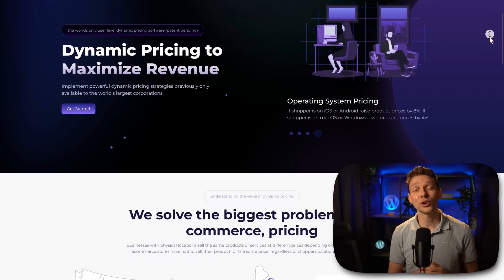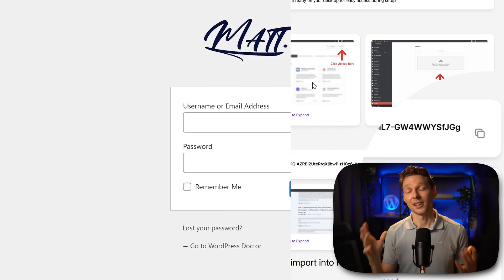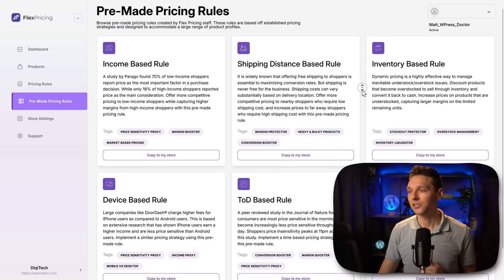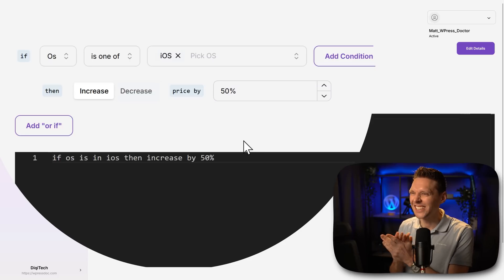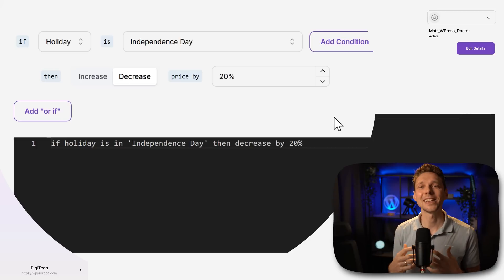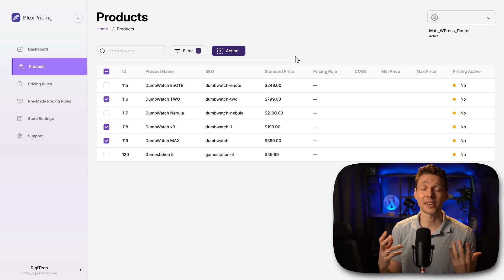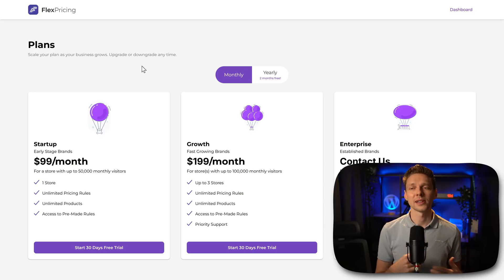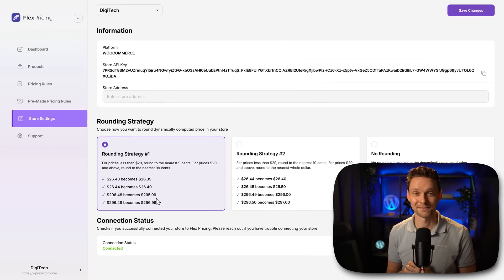Advanced Pricing Rules for WooCommerce | FlexPricing Tutorial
Decrease prices on a holiday, increase prices for people in different states or with different browsers... its all possible in this advanced FlexPricing tool! 👇🏻👇🏻👇🏻 Start here 👇🏻👇🏻👇🏻

Do you want to support me? That will help me enormously to create these free videos for you and keep going!

⏱️Timestamps⏱️
0:00 overview
0:08 Signing up with FlexPricing
1:16 Connecting with WordPress
2:18 Setup pricing rules
5:42 Connect rules to products
6:54 Pricing plans
8:07 Rounding strategy for the prices

🧾 Transscript 🧾
In this video, I'm going to show you a really promising, flexible pricing system for WooCommerce that I have never seen before. If you want to check out this tool, go This link is also in the comment section and in the description of this video. Then we are at the website of FlexPricing. Immediately you can see some examples of the tool. If you scroll down you can see that they want to solve the biggest problem in e-commerce, which is pricing. Different pricing for different states. Well, I'm very interested in this, so we're going to try this out. First we click over here on 'Get started'. Then we need to sign up with this system because it works with an API connected to your store. So that's pretty interesting. And after that, we press on 'Sign up'. And then we press on 'Confirm'. All right, then we need to sign in. And then we are at the dashboard of Flex Pricing. This is the place where we can create all the dynamic rules for our website. The first thing we need to do is we need to connect our website. So we press on 'Connect a store'. Press over here to download the plugin. Then scroll a little bit down and copy the API key. Press over here to copy it on your clipboard. Log into your WordPress website. If you're still logging in using /wp-admin/ That's not a very safe way, so follow my tutorial over here, and I'll show you exactly how not to get hacked. Then on your dashboard we go over here to 'Plugins' - 'Add new plugin'. And press on 'Upload plugin' over there. And we're just going to select the file we've just downloaded from FlexPricing. and then we press on 'Install Now'. All right then we press on 'Activate plugin'. Then we go over here to 'Settings' of FlexPricing. Then we fill in our API key, paste it in and press 'Save changes'. Well done. If we now press on 'Test connection'. You can see that we have been successfully connected with Flex pricing. And then we have to wait 30 minutes for product catalog to import into FlexPricing. If we then go to our dashboard, you can see that indeed none of the products has been imported yet from our web shop. While we wait, I can show you how you can set pricing rules for your store. If you go over you to pre-made pricing rules, you get an idea of what is possible. For example, income based rules, shipping distance based rules, inventory, device, ToD, State CPI. All these things can be enabled through your website, but there is way more. If we go over here to pricing rules, you can configure it manually. So press on 'Create' over here. Just give it a name and a description and then we press on 'Create'. Basically the pricing rules are just conditional logic. So if - estimated income of user, operating system, distance, state user, zip code, units remain, date month, days time or holiday - then follows this rule. Its really easy to do so. So let's start with the state user is in not one of my state - I'm in Nevada. I'm not the Nevada. Then increase the price by 10%. There we go. Then we press 'Save', Save again. Our pricing rule has been updated. It would be great if you from here you can add in another rule, but we can't.